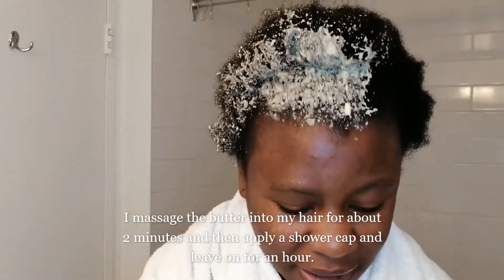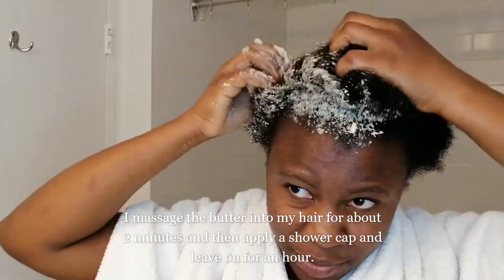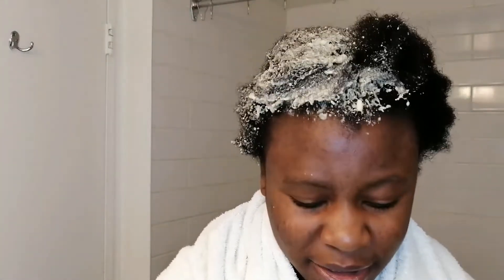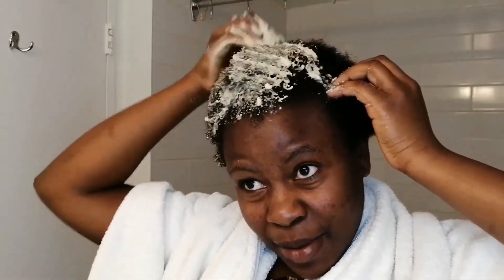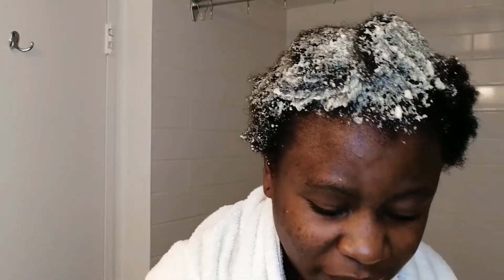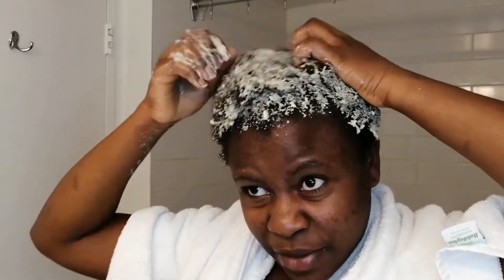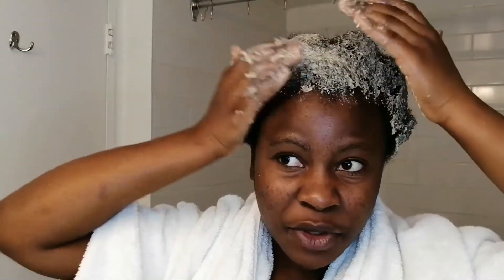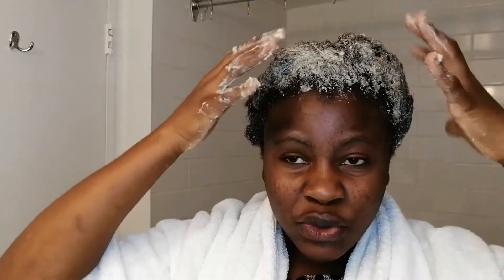Fenugreek hair butter application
Sorry friends, had some technical difficulties with the application process of my hair butter.